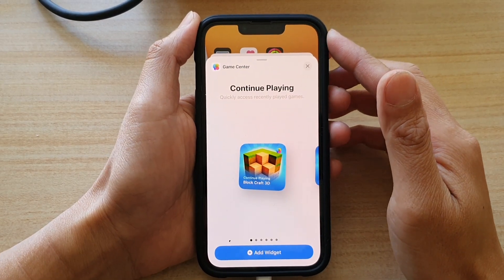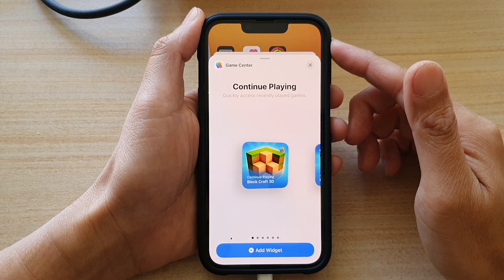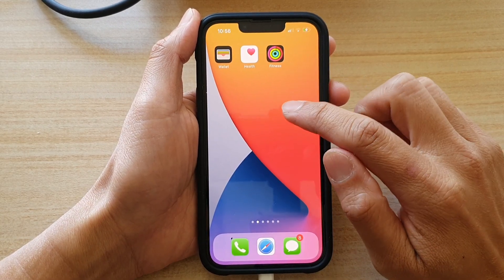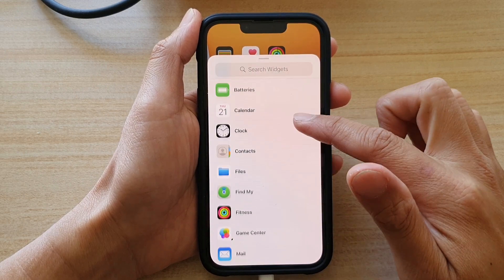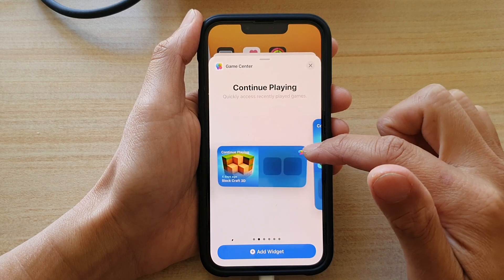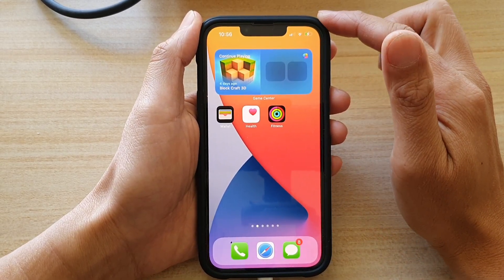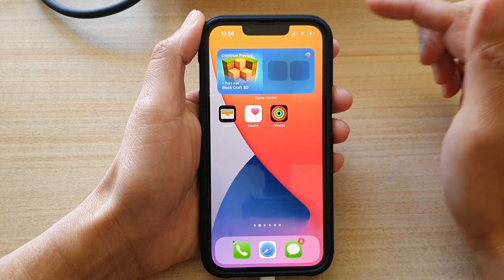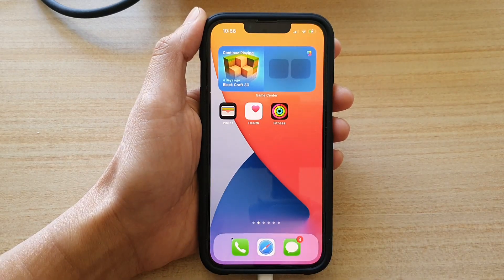iPhone 13/13 Pro: How to Add Game Center Continue Playing Widget to Home Screen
Learn how you can the game center continue playing widget to the home screen on the iPhone 13 / iPhone 13 Pro.